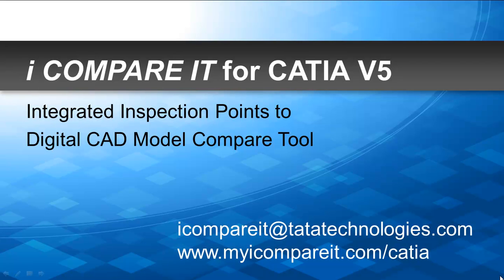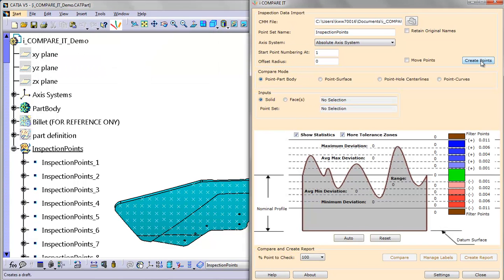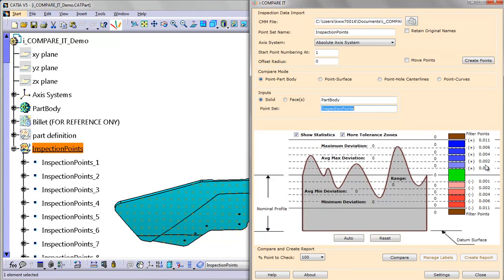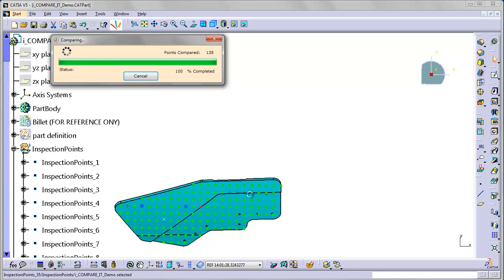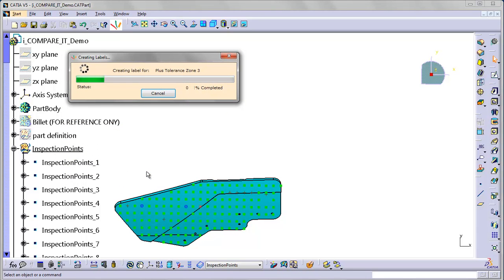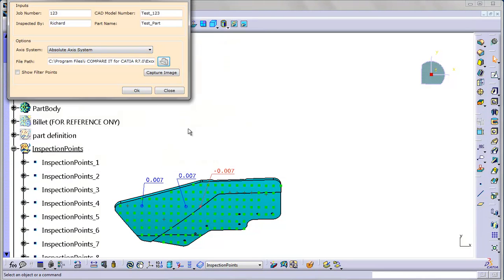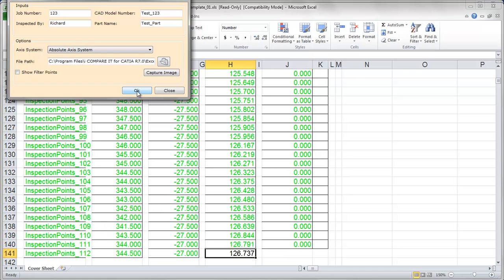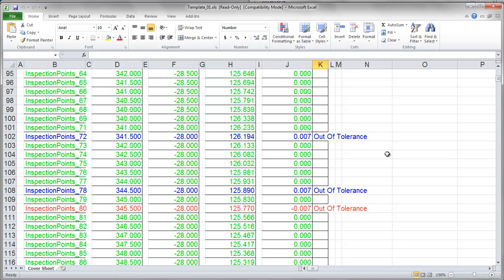i COMPARE IT for CATIA V5 Release 7 Demonstration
A demo of the latest i COMPARE IT for CATIA V5 Release 7.  i COMPARE IT is the product quality process from Tata Technologies that allows manufacturers to rapidly close the loop between the OEM native 3D master model and point inspection data from the final part. i COMPARE IT integrates seamlessly with CATIA V5 to provide a user-friendly interface that makes it easy for manufacturing personnel to rapidly validate inspection and translation data.